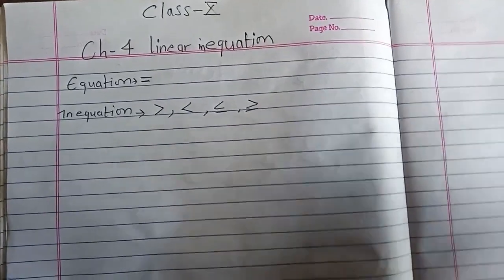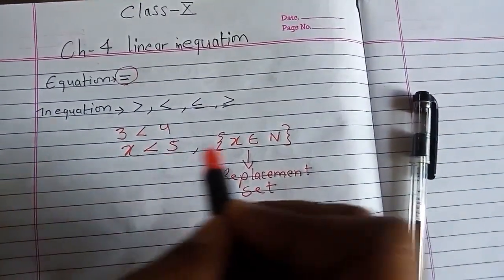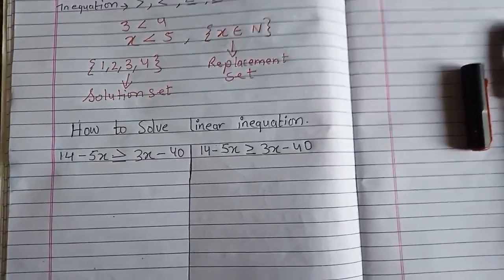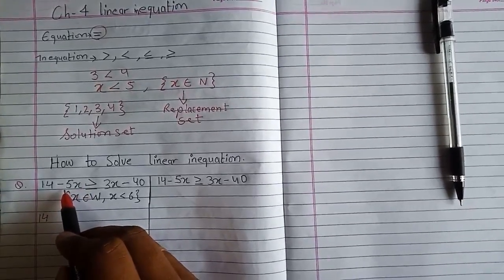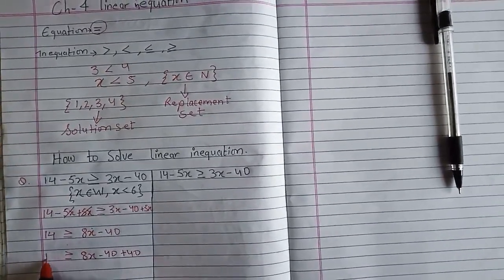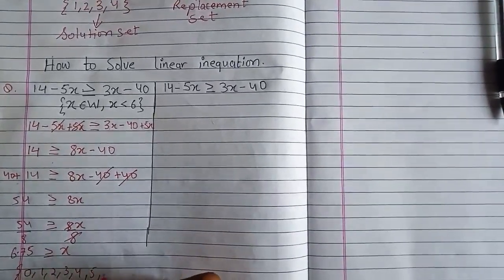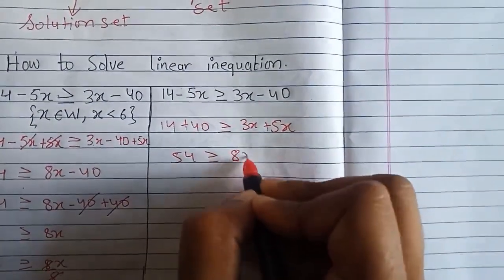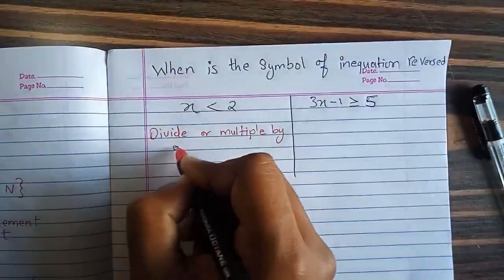ICSE - Class 10 - Maths - Ch-4 Linear Inequation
Maths - Ch-4 Linear Inequation an introduction to the chapter.